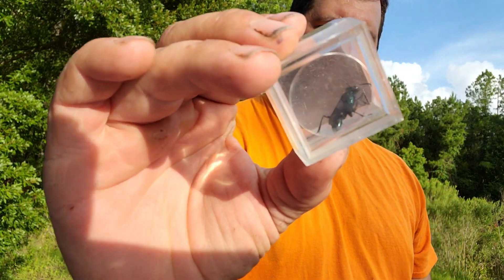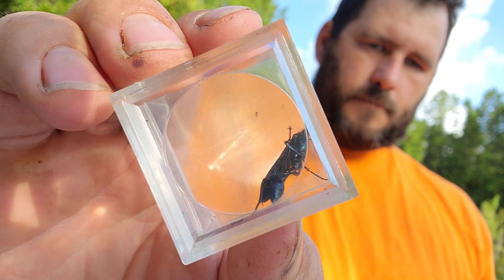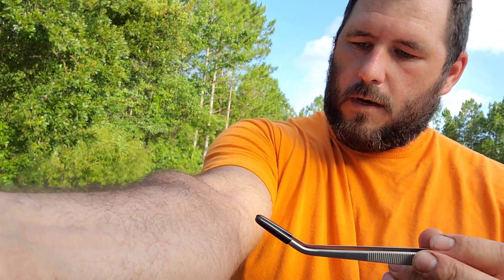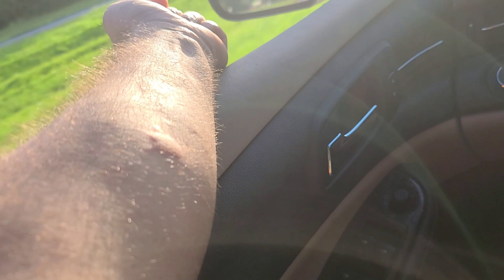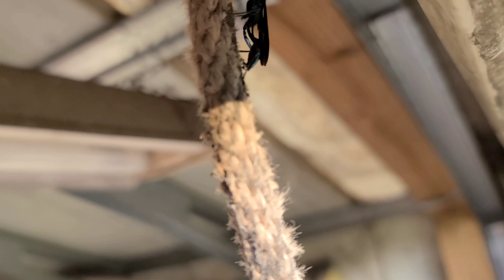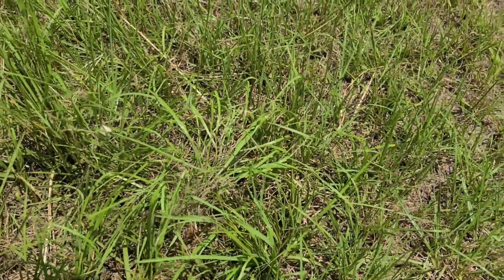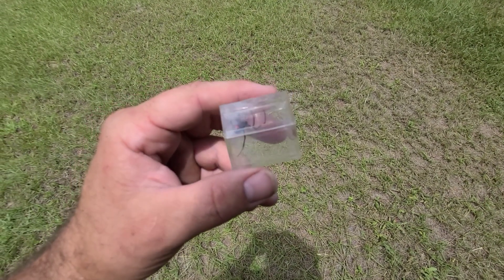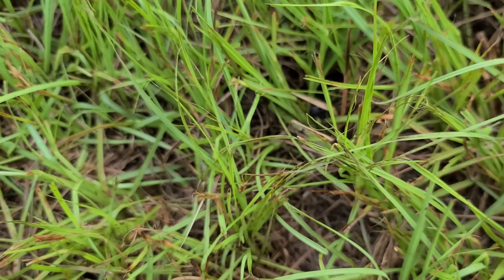Stung by Metallic Blue mud dauber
The metallic blue my dauber is a solitary wasp species that lives in Florida and as the primary hunter of the black widow spiders the metallic blue wasp utilizes the spider for reproduction purposes. Like the cicada killer utilizes cicads as the host that will eventually lead to a new born cicada killing wasp. The Turantula Hawk utilizes the Turantula in the same way. While solitary wasp live a simular lifestyle. Their sting can vary greatly. We will test the sting of the metallic blue mud duaber. The closest reassembling wasp is the steel blue cricket hunter.

if you like this video be sure to fallow me on instagram @Great_Outdoors_Official